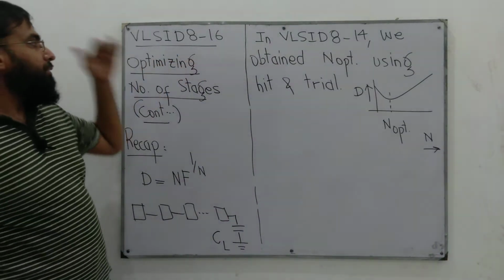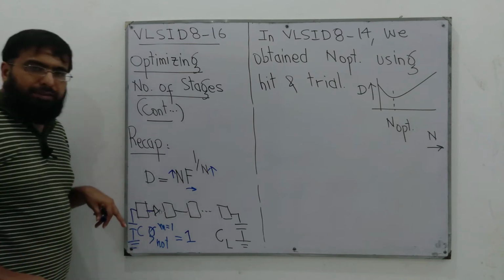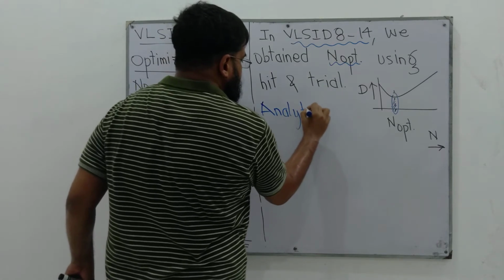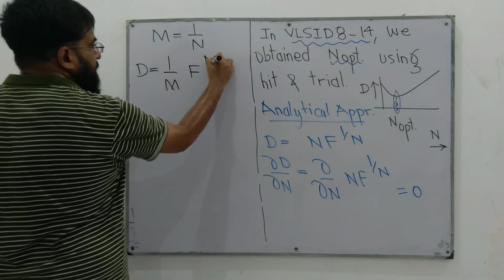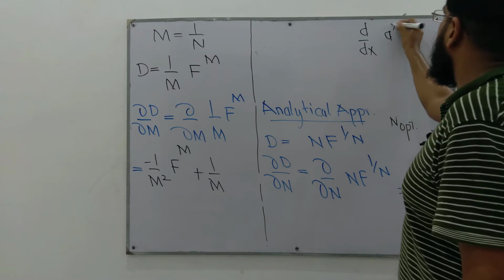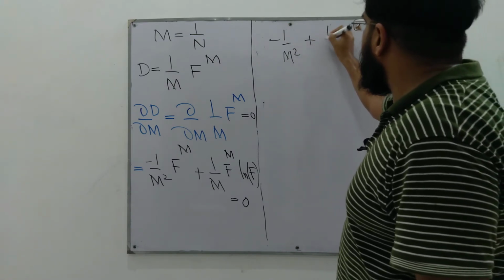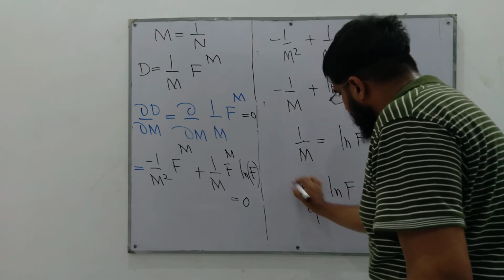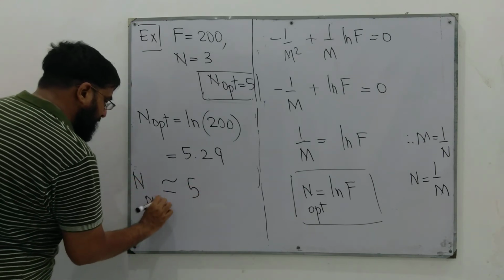VLSID8-16 | Optimzing Stages | Chain delays | VLSI Design | Mannan